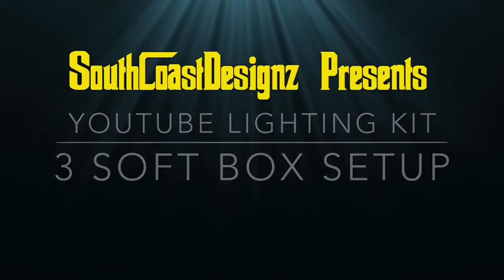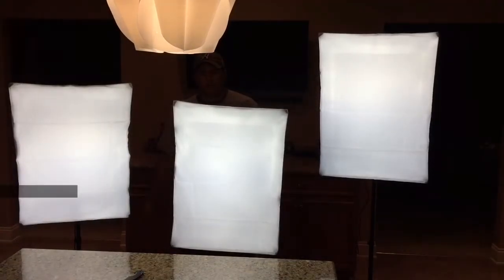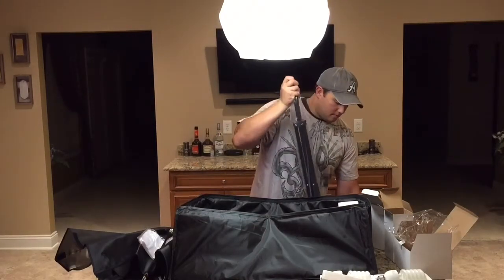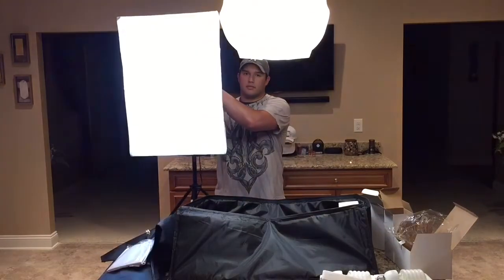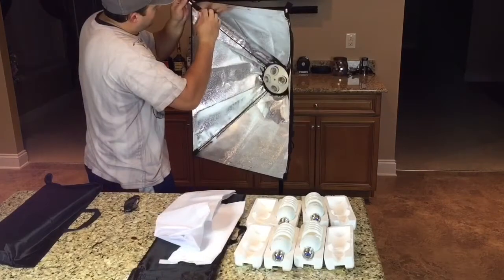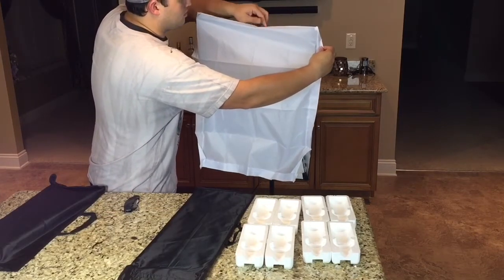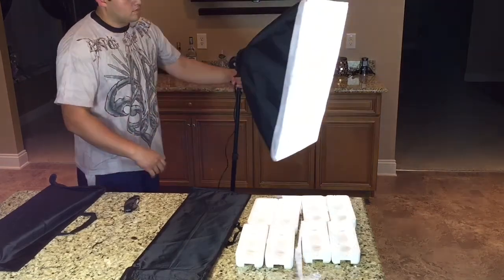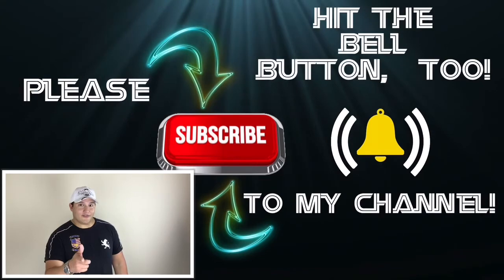YouTube Lighting Setup Cheap - Cinematic Lighting - Budget Lighting For Youtube Videos.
I have been using this 3 softbox setup and I love it. this light setup is as good as a budget led video lights setup any day and for cheaper. You can even use this as a key light. You can do a lot with this setup and having the 2 different brightness levels on each light give you more control on the way you want you shot to come out.

StudioFX 2400 Watt Large Softbox Lighting Kit

This is a 3pc constant light Softbox lighting system which comes with 2 softboxes and 1 overhead hairlight boom softbox. All the bulbs are included with the system. 4 Bulbs can fit on to each softbox. This softbox system is pefect for portraits, product shots, and video on YouTube. This is a complete studio kit. Nothing additional is needed to make this system work.

softbox review | flash photography | youtube lighting setup cheap | budget lighting for video | three point lighting tutorial

This Lighting Kit Specs

-Two Top Quality 7 foot Light Stands
-Two 16" x 24" Softbox w/ Inner and Outer Diffuser
  Cover
-Two Premium 4 Light Bank Holders
- Two  Power Cord
- Eight 45 Watt 5500k Compact Fluorescent
   Daylight Balanced Bulbs
- Premium Carrying Case

Boom/Hair Light Includes
-31"-71" boom arm
- Grip head
- Sandbag
-7 foot Light stand
-Four 45 Watt 5500k Compact Fluorescent Daylight
  Balanced Bulbs
-16"x24" Softbox (Includes Diffuser Cover)

Camera Gear Used:
iPhone 7 Plus 256gb Black

Cell Phone Tripod Adapter

Sunpak - UltraPRO 65" Tripod - Black

StudioFX H9004SB2 2400 Watt 3 Large Photography Softbox

DJI Phone Camera Gimbal OSMO MOBILE, Black

YI Action Camera (US Edition) White

Knife used:
Decepticon 1 Folding Knives